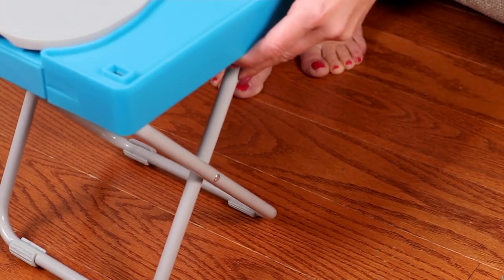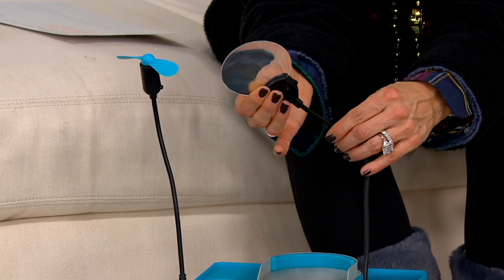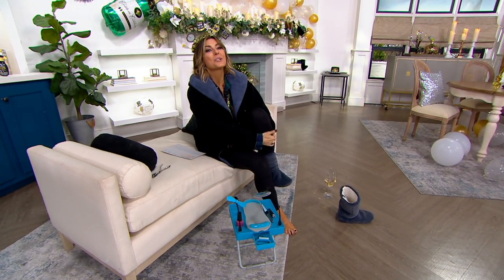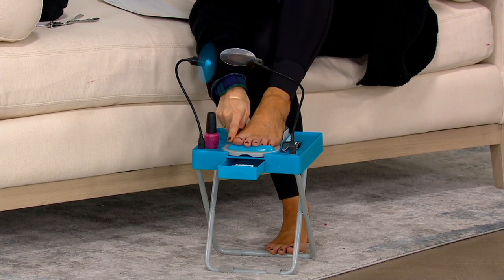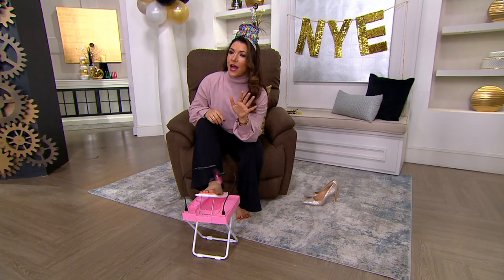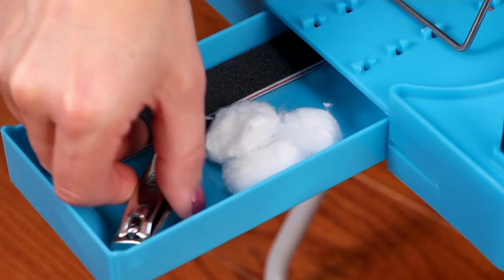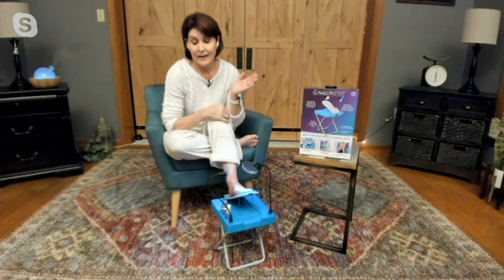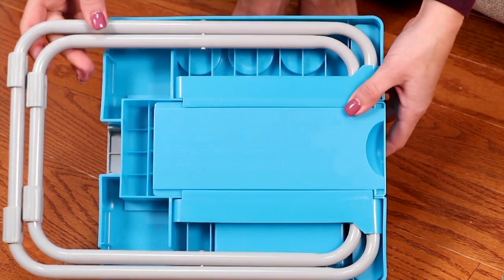Salon Step Deluxe Beauty Footrest with LED Magnifier and Fan on QVC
Salon Step Deluxe Beauty Footrest with LED Magnifier and Fan

Step up your at-home pampering game with this adjustable footrest. The adjustable anti-microbial footrest provides a perch for pedicures, while an attached LED light, magnifier, and fan make perfecting your polish even easier. From Salon Step.